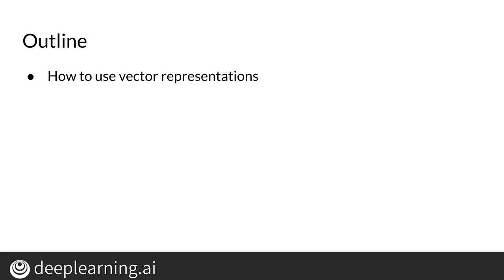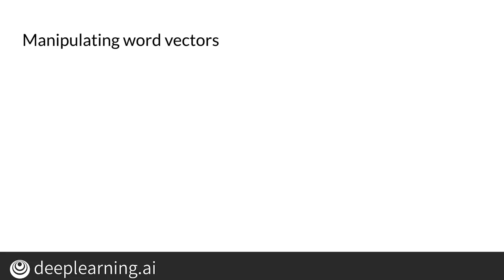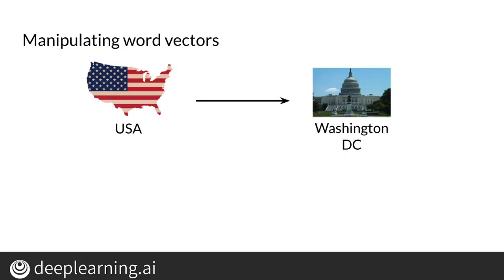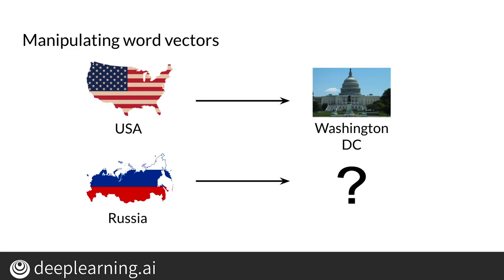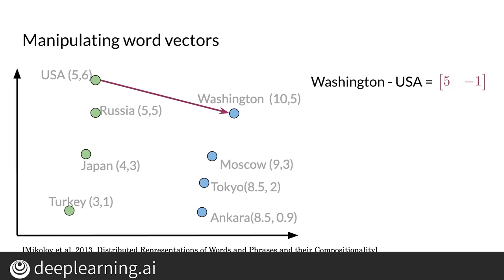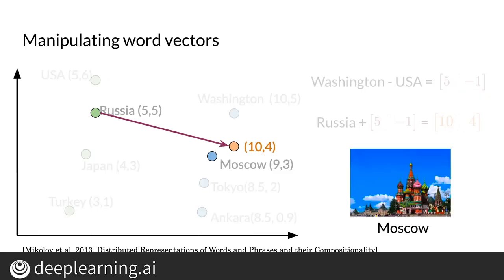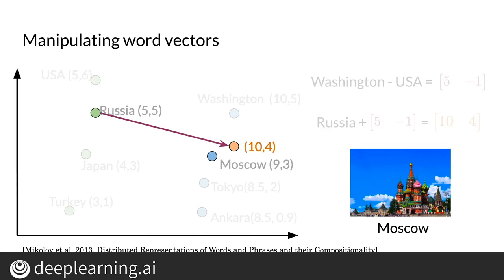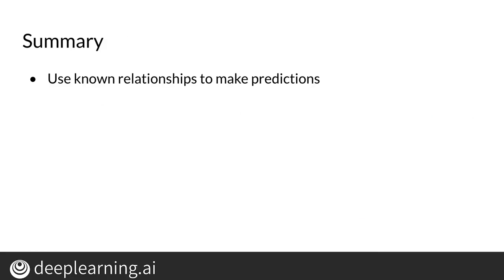Manipulating Words in Vector Spaces